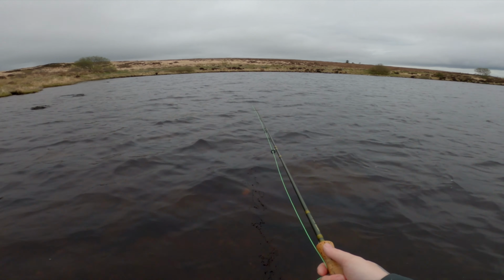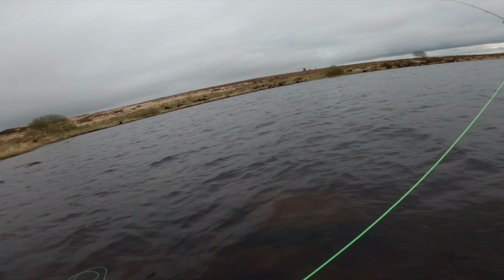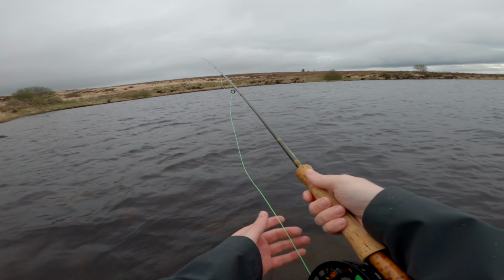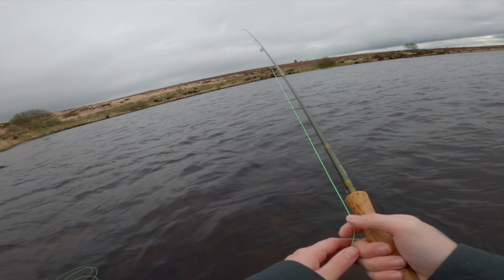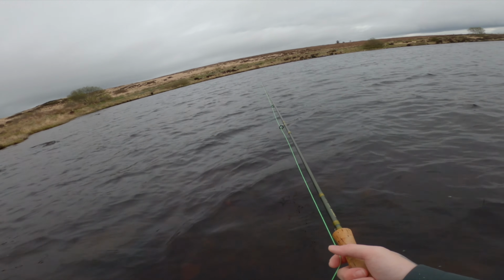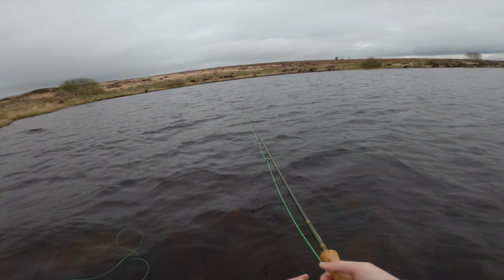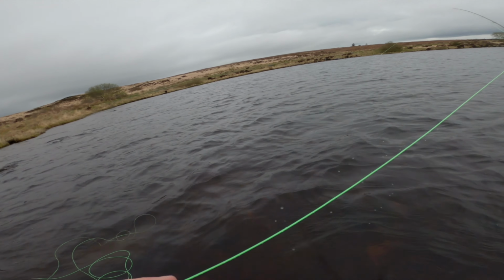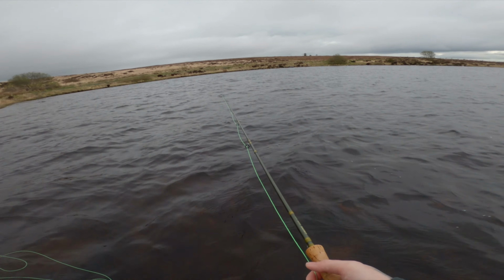AMAZING!! FLY FISHING For WILD BROWN TROUT In IRELAND!!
A poor session for myself but a productive session for my father who recorded most of the footage in this video.

Timecodes
0:00 - INTRO
3:00 - FISHING COMPILATION
5:34 - AMAZING DRY FLY TAKE
7:12 - ANOTHER DRY FLY TAKE
8:24 - ANOTHER FISH ON WETS
9:07 - OUTRO